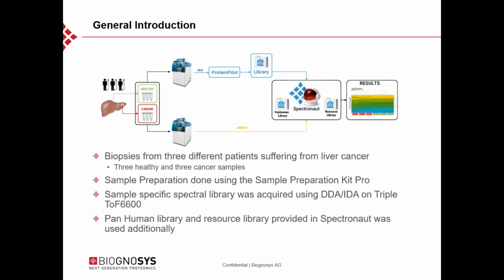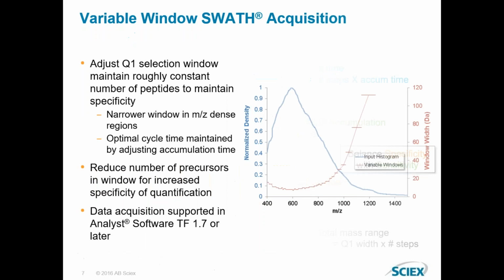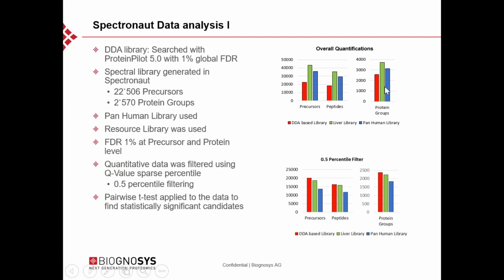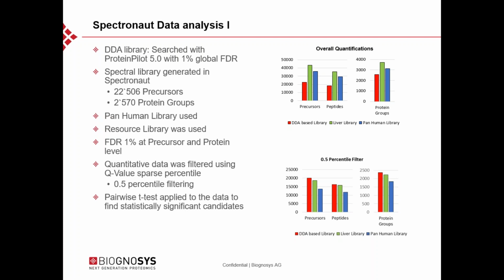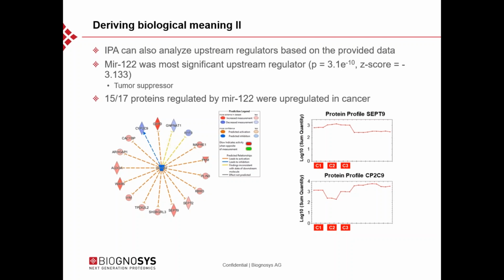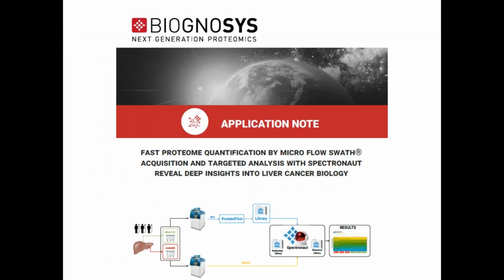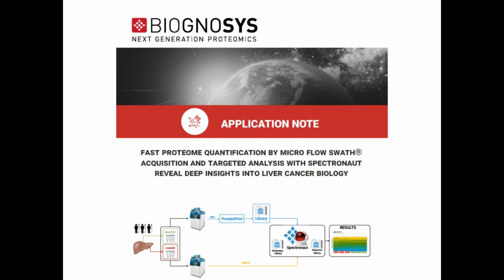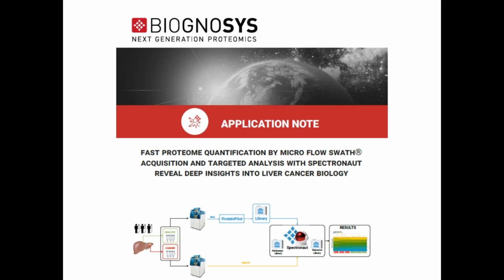Fast proteome quantification of liver cancer samples by Micro Flow SWATH and Spectronaut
A recording of the webinar "Fast proteome quantification of liver cancer samples by Micro Flow SWATH® Acquisition and targeted analysis with Spectronaut" that took place on 5 September 2017.

Description

Mass spectrometry based proteomics has evolved to be the method of choice for reproducible and comprehensive proteome quantification. Currently available tools allow for the quantification of 1000’s of proteins in a single run. Data-independent acquisition (DIA) methods such as SWATH Acquisition prove to greatly improve data completeness and precision of quantification. SWATH Acquisition is typically combined with very sensitive nanoflow LC setups; however this limits the throughput of the method because of the long time needed for column washing and re-equilibration (for example).

To improve the throughput for large scale studies, very robust microflow LC setup had to be established. With increased sample loading compared to nanoflow separations, it is possible to achieve comparable overall workflow sensitivity, making this approach a promising and robust alternative for high throughput proteomics.

In this webinar we will present a microflow SWATH Acquisition workflow applied to a small liver cancer pilot study, analyzing a set of three liver cancer samples as well as matched adjacent healthy tissue.

Presenters:
- Dr. Florian Marty, Director Global Product Support, Biognosys AG
- Dr. Nick Morrice, Senior Specialist Support Proteomics EMEA, SCIEX